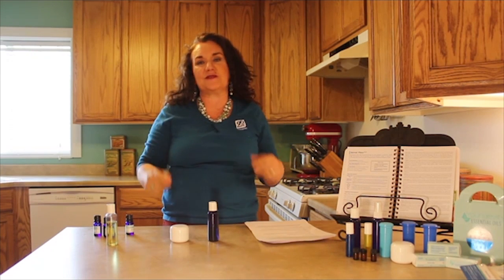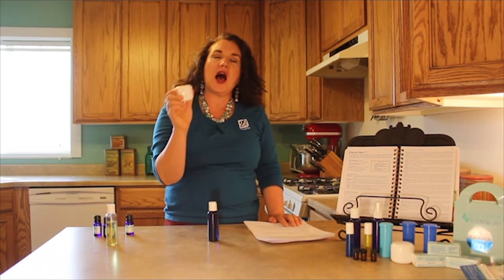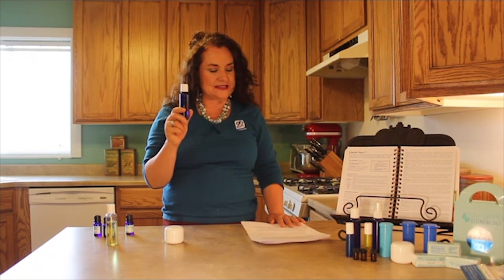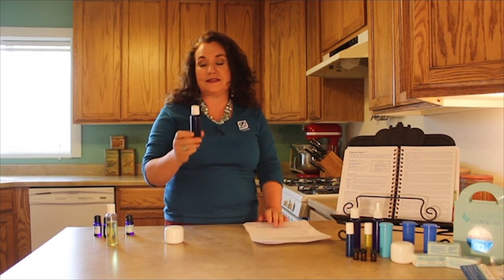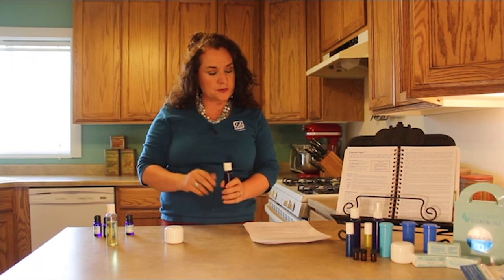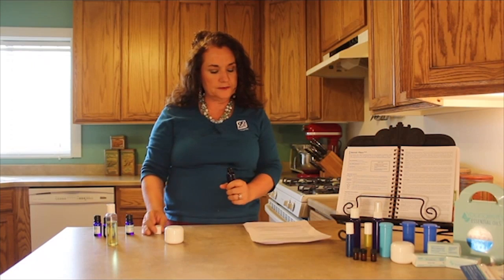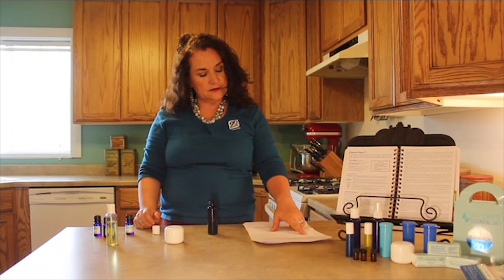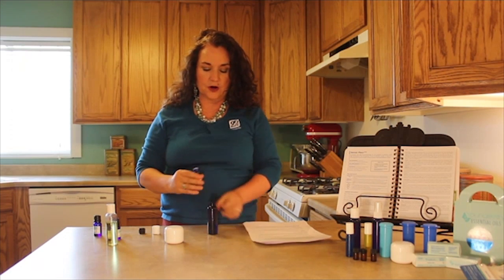Sep 2015 Arther and Rickies's Massage Blend